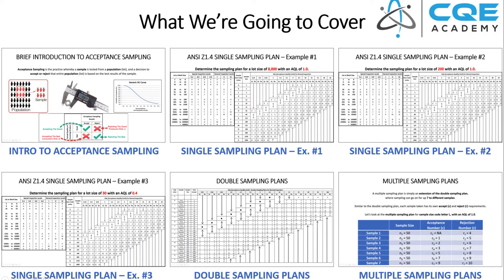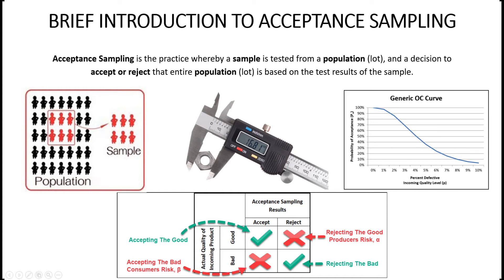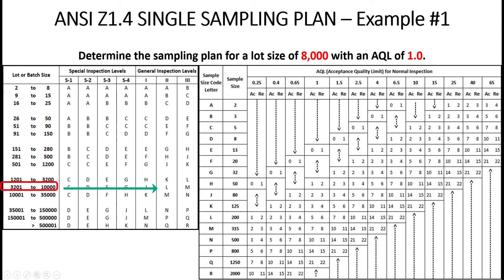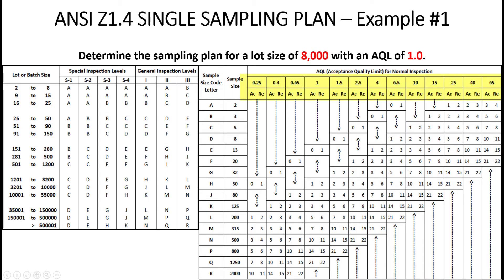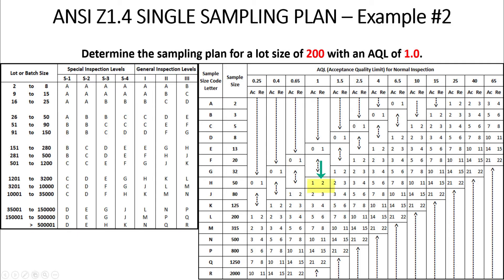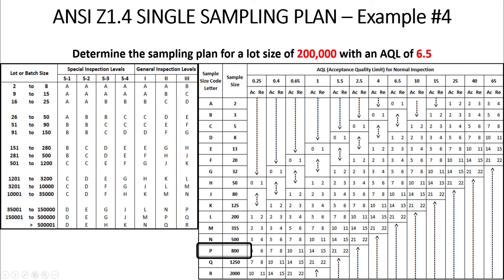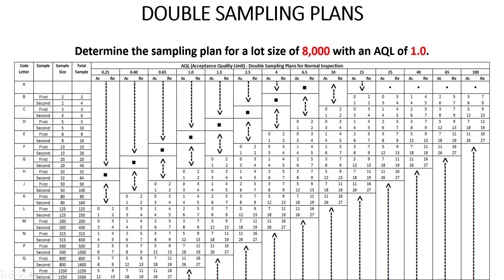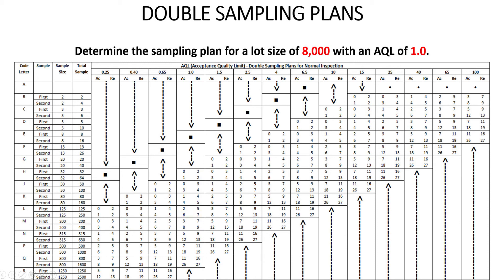Acceptance Sampling and ANSI Z1.4 Sampling Procedure Explained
How to interpret the ANSI Z1.4 standard to determine the appropriate sampling plan!

1:01 – Intro to Acceptance Sampling – The process and the history

2:14 – Example #1 of Single Sampling (ANSI Z1.4) | Lot Size of 8,000, AQL of 1.0

4:51 – Example #2 of Single Sampling (ANSI Z1.4) | Lot Size of 200, AQL of 1.0

5:47 – Example #3 of Single Sampling (ANSI Z1.4) | Lot Size of 30, AQL of 0.4

6:37 – Example #4 of Single Sampling (ANSI Z1.4) | Lot Size of 200,000, AQL of 6.5

7:29 – Double Sampling per ANSI Z1.4 | Lot Size of 8,000, AQL of 1.0

10:10 – Multiple Sampling per ANSI Z1.4 | Lot Size of 8,000, AQL of 1.0